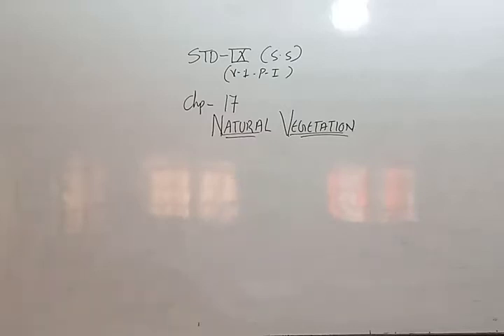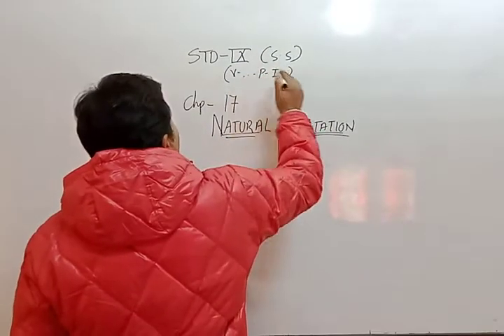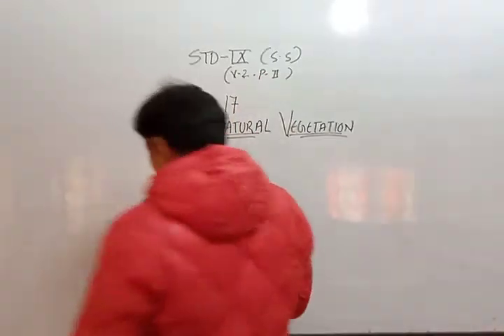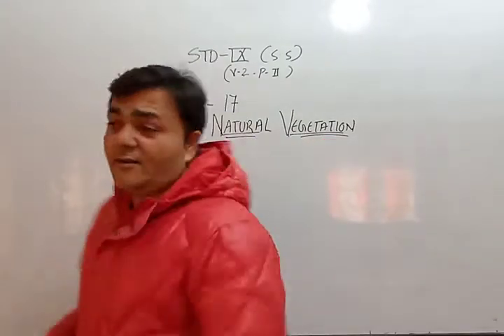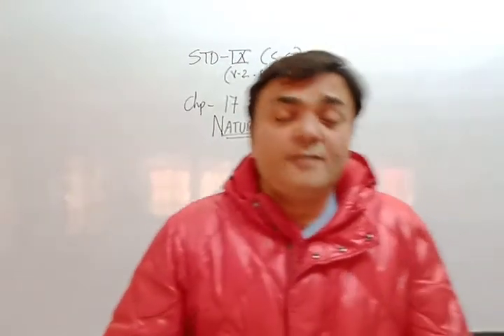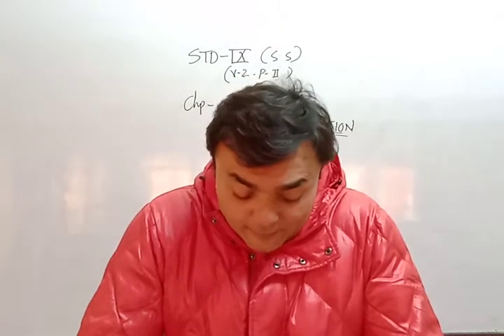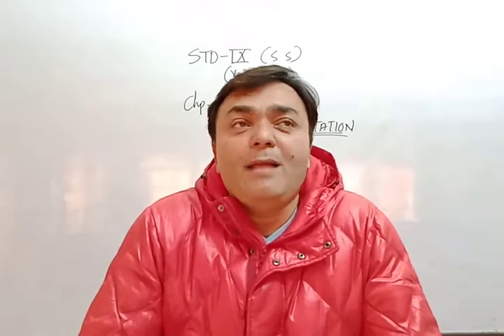Natural Vegetation | Part-2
Subject: Social Science
Class: 09
Medium: English
Chapter Name: Natural Vegetation | Part-2
Lecture By:
School: Ascent School of Science
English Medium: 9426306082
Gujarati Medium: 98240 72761